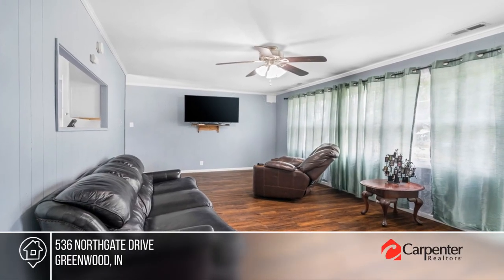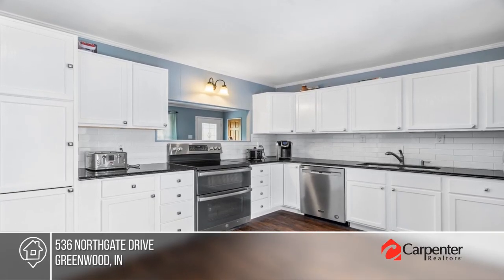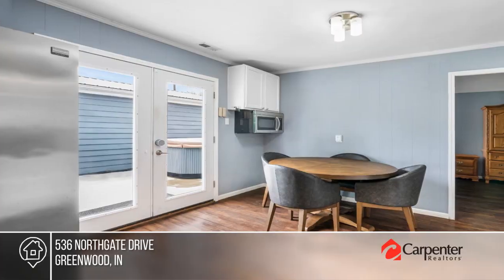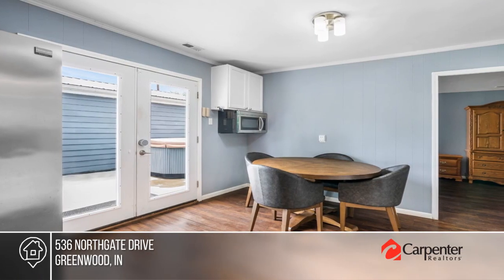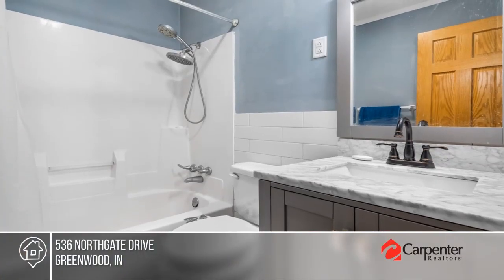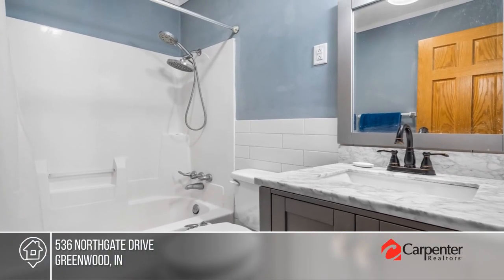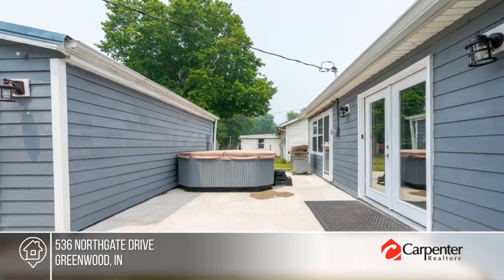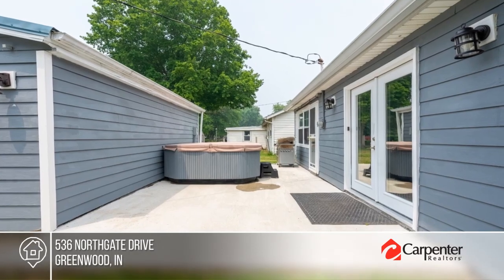536 Northgate Drive Greenwood, IN | MLS# 21929631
536 Northgate Drive, Greenwood, IN

Why keep paying rent? This home in Johnson County is an amazing find! Its a 4 bedroom ranch that has been completely remodeled and upgraded, with an oversized, heated two-car garage and a spacious outdoor living area with hot tub perfect for entertaining! And the best part? Theres no carpeting in this home, just beautiful laminate flooring throughout. The large primary bedroom features a walk in closet. Spacious eat-in kitchen/dining room combo are perfect for hosting family and friends and the pass-through to the living room is a nice touch. Hardy cement siding on the exterior. The location is great too - close to shopping and dining. Super easy commute downtown.